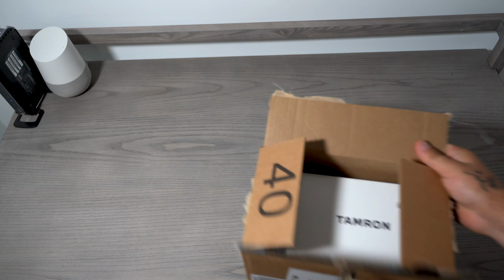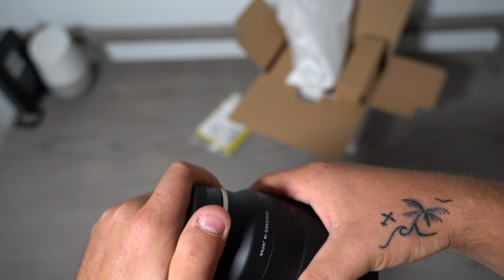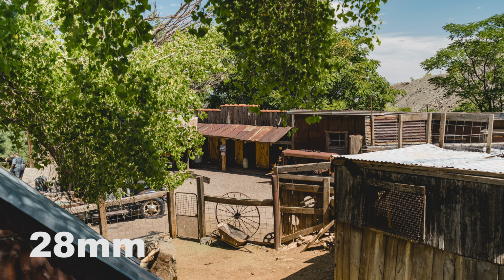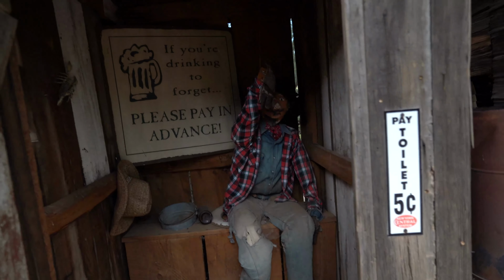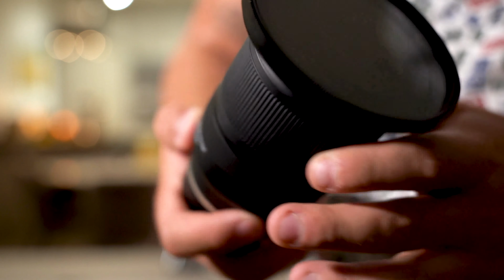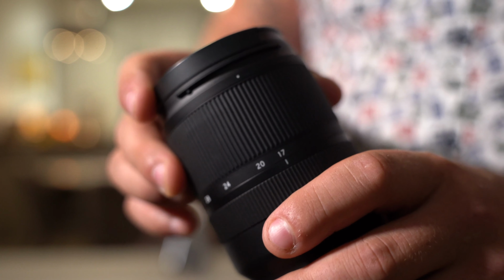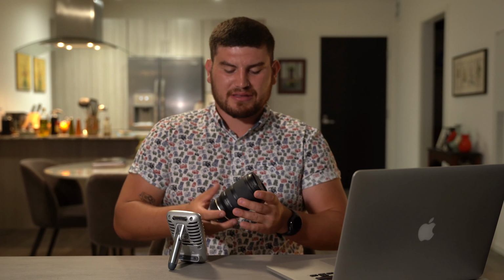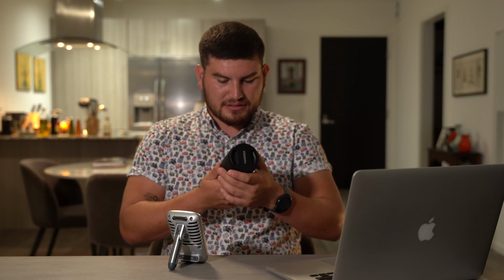Is this the BEST wide lens for Sony?! (Tamron 17-28 review) Is G-Master worth the money?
Today's Theme: In today's video I am reviewing the TAMRON 17-28MM 2.8 LENS. In today's video we answer a very big question: Is the 16-35 G-Master worth the money? Or are you better off buying the Tamron instead and saving nearly 1300$?! They are both 2.8 lenses, They both have similar focal ranges (If you have a 24-70 you can just switch lenses and not have to worry about that 35mm), and the auto focus is UNREAL in this Tamron for photo and video. I didn't expect to be as happy as I am for this lens. I thought it would be a lens I'd have to look for a reason to use and it ended up becoming a great addition for my Sony A7III. This might be the best budget lens and just overall a great bang for your buck.

Gear related to this video

Tamron 17-28mm 2.8
Tiffen 82mm VND Filter (Cheaper option)
Polar pro Peter Mckinnon 82mm VND filter
67-82mm step up ring
77-82mm step up ring

Sony A7III
Sigma 24-70mm 2.8
G-Master 70-200mm 2.8
Cheaper Sony 70-200mm F4 lens
(More expensive 24-70)
G-Master 24-70mm 2.8

Feelworld external monitor
RODE VideoMic Pro+ & Studio boom kit
DJI Ronin-S Gimbal
My Camera Bag (LowePro)
Vlogging tripod (Gorilla pod w/ballhead)
Good travel tripod (Monfrotto)
Great studio Tripod (Monfrotto fluid head)
DJI Mavic Pro drone (Fly more bundle)
GoPro Hero 7
Neewer 2 piece studio light
ESDDI portable LED light/ studio hair light